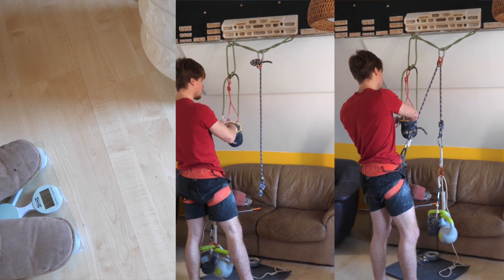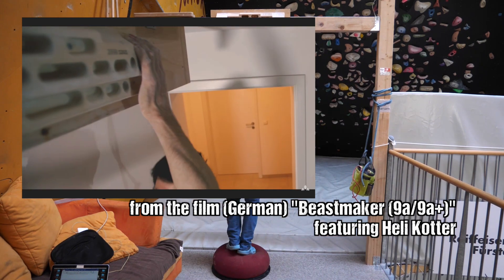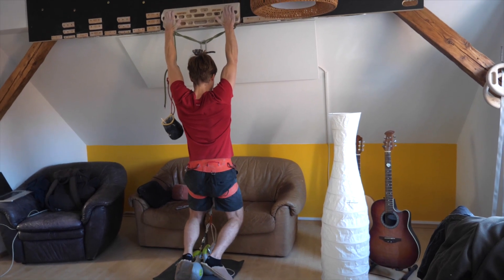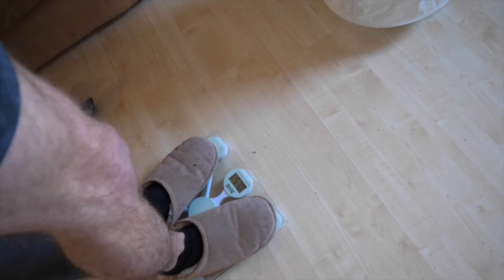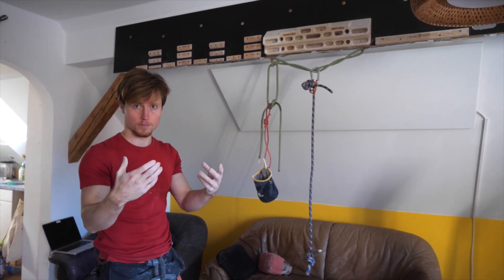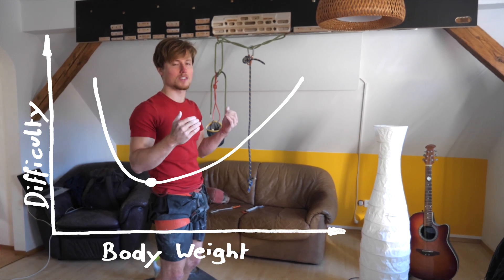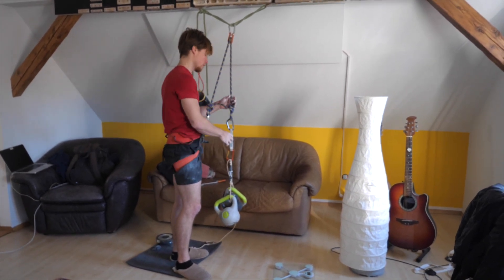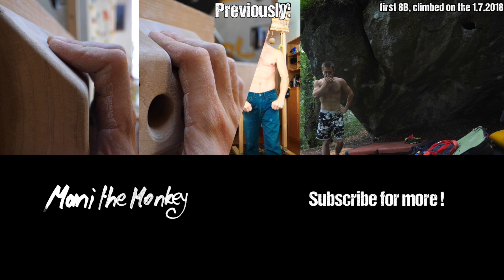Gripping Technique VS Finger Strength VS Body Weight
Body Weight and its Relationship with Friction, Gripping Technique and Finger Strength are Key for Mastering the 45 degree Slopers on the Beastmaker 2000. An Experimental Hangboard Session.

Gripping Technique VS Finger Strength VS Body Weight by Mani the Monkey

Featured Music:
Something Chill by MikeDBeatzByD on Soundcloud.